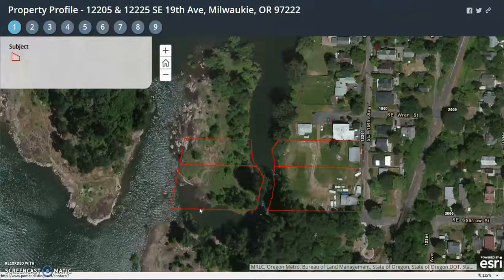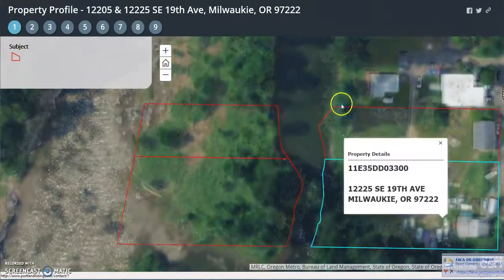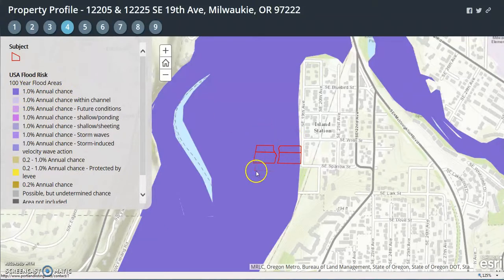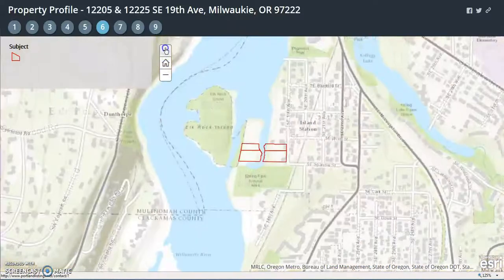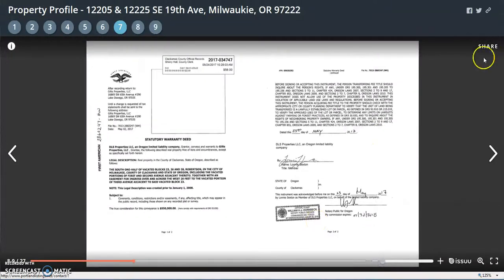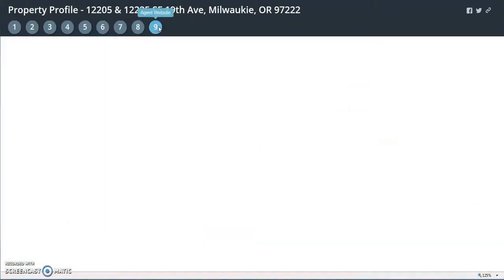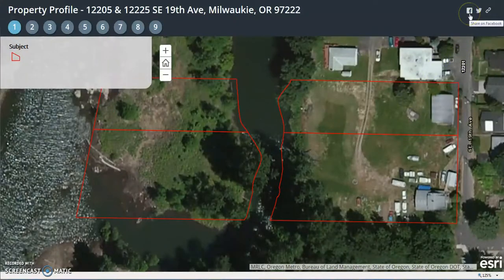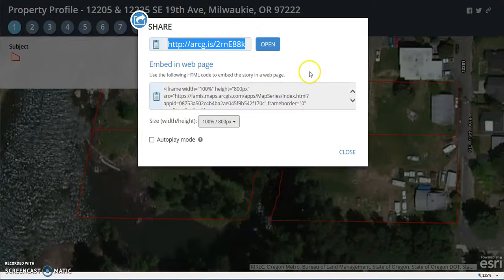SE 19th Ave - Milwaukie OR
Potential Residential development